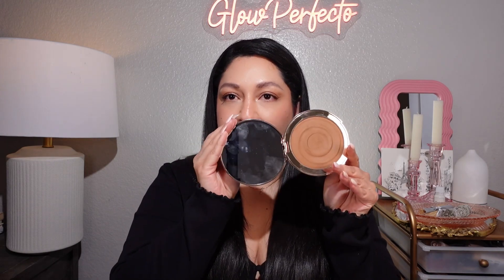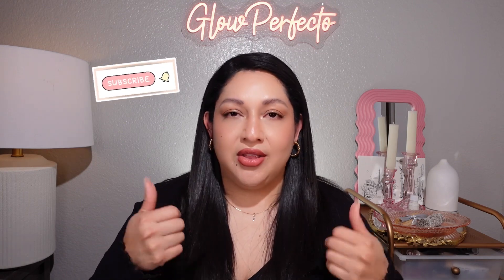Best of 2022 - MAKEUP✨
The best of the best! Not all products discussed were released in 2022 but I tried them that year and quickly became favorites and staples in my makeup routine.

I did not include brow products because I am still looking for a brow product that I truly adore and that has not happened yet.

TIMESTAMPS

0:00 Intro
0:25 Primer
01:45 Skin Tint
03:15 Foundation
04:39 Concealer
07:16 Bronzer
09:01 Blush
11:48 Highlighter
13:02 Setting Powder
13:46 Finishing Powder
14:30 Eyeshadow
15:56 Eyeshadow Palette
17:08 Mascara
18:12 Lip Liner
18:58 Lipstick
20:47 Lip Gloss
21:10 Lip Serum
21:47 Lip Balm

PRODUCTS MENTIONED

Charlotte Tilbury Beautiful Skin Sun-kissed Glow Cream Bronzer in 2 Medium
Patrick Ta Beauty Major Beauty Headlines Double Take Crème & Powder Blush (some*)

I am not a medical professional or a licensed dermatologist. The information presented in this video is my own and should be considered simply as recommendations. For any skin concerns, always visit a licensed dermatologist.

*=PR Sample.